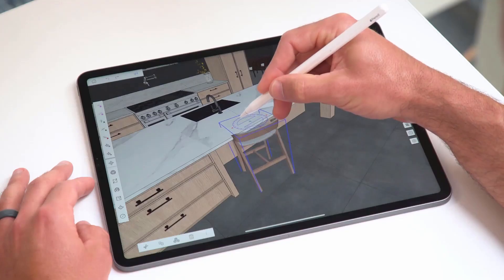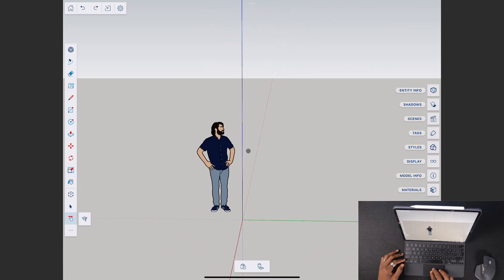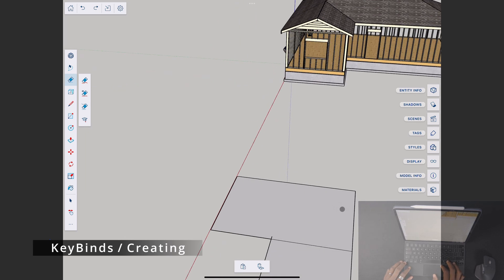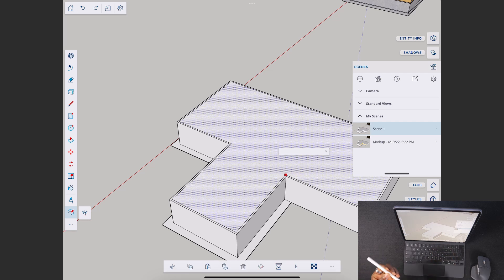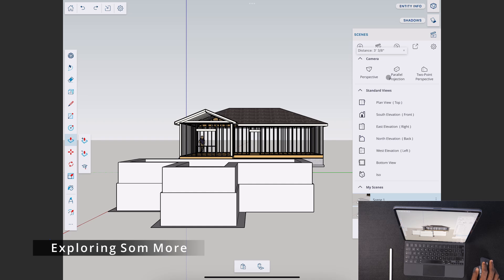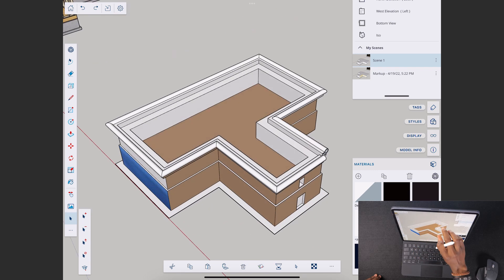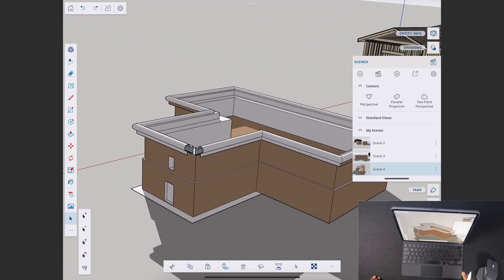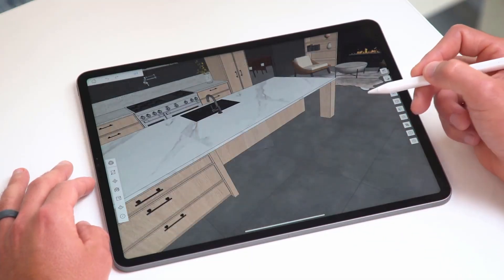SketchUp for iPad - Finally Released! [Review & Walkthrough]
Trimble has published a full version of SketchUp for iPad, its architectural modeling program for mobile devices, and this new version ships with some interesting features.

sketchup, sketchup for ipad, ipad for architecture, architecture tools for ipad, SketchUp for mobile, 3d tools for ipad, AR for ipad, Sketchup for AR